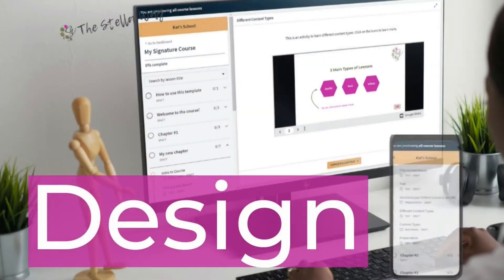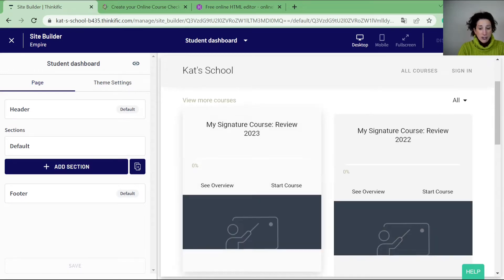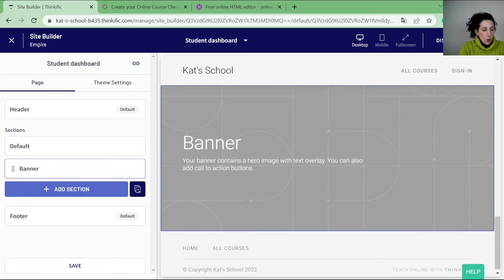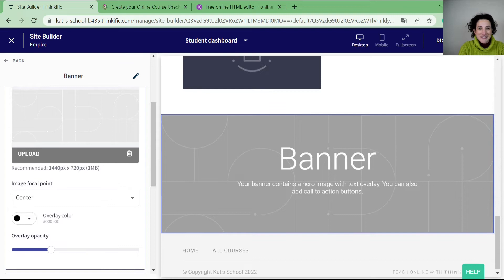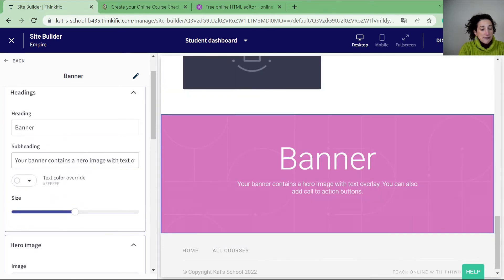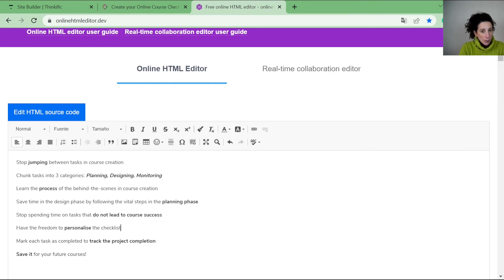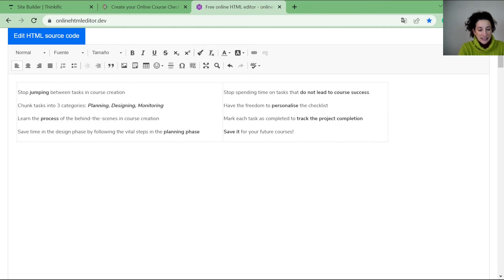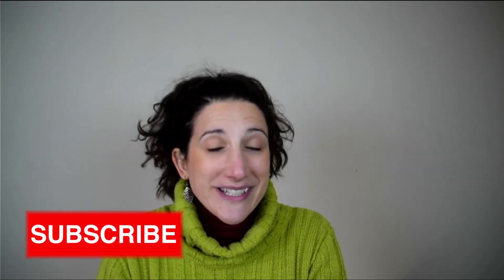How to Customise your Thinkific Student Dashboard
In this video, learn how to customise your student dashboard in Thinkific using HTML to add bold, italics and tables!

What´s included

0:00 Introduction
0:35 How to access your student dashboard
1:34 What you can add
2:58 Basic Custom for the Banner Option
5:12 How to use HTML in fields
6:02 Adding bold and page break HTML tags
6:51 Using an HTML Editor
8:12 Adding "columns" (or tables) using HTML

You can access the Thinkific Student Dashboard from the Site Page section and then scroll to the Default Pages.

You can also quickly navigate to it in the drop-down list when you are editing your Thinkific site.

You can add 6 different types of content to the student dashboard (in addition to the default section):

1. Additional Products
2. Banner (What we use for this video)
3. Call to Action with Button
4. Countdown Timer
5. Frequently Asked Questions
6. Video

Adding HTML tags such as b or /b (that are in arrow brackets) for bold text or break the text using br/ (also in arrow brackets) to add a new line.

If you are not familiar with HTML you can use an online HTML editor such as to design your text and then copy the HTML to Thinkific.

About The Stella Way

The Stella Way support subject matter experts, just like yourself, to scale your knowledge through online courses with a strong focus on creating an engaging learning journey.

The Stella Way was founded to provide innovative coaching and consulting services that empower you to build a sustainable and scalable online course.

We work with educators who are passionate about sharing their knowledge, who want to make a positive impact and strive to make education globally accessible.

Why work with us? Many new course creators spend hours, weeks and months planning and designing their perfect course, but then hear crickets when they launch. With our experience in curriculum design, online courses and learning experience, we work with our clients to build an online course alongside their students and launch in smaller iterations to not risk a failed launch.

Videos Mentioned

Social Media